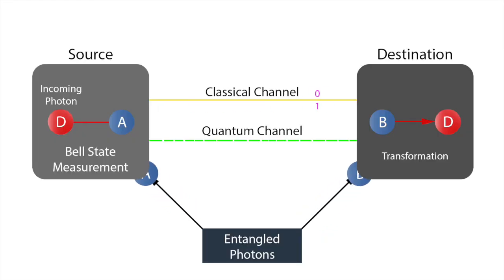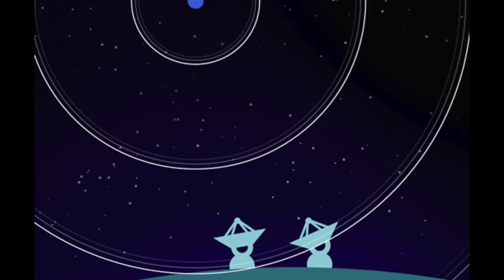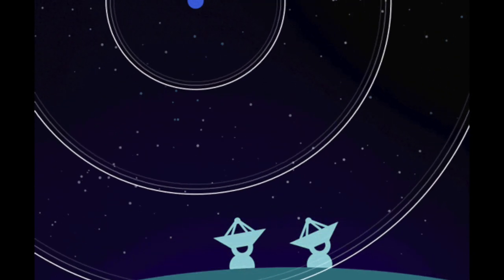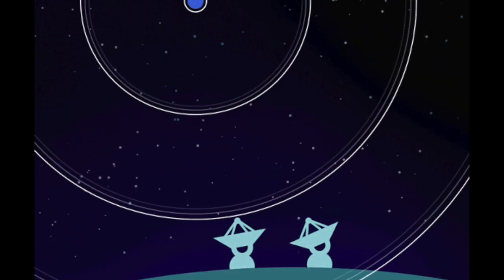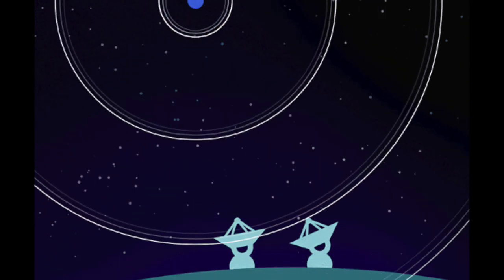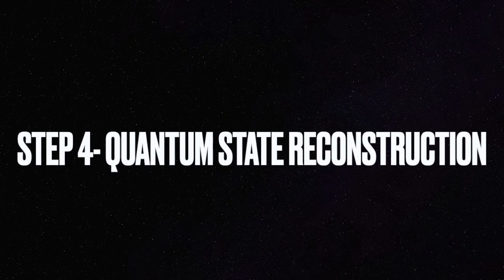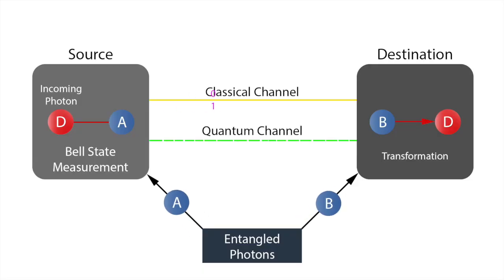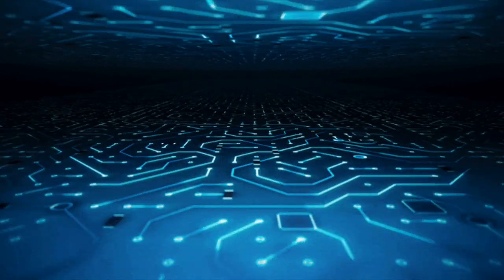AI Explains Quantum Mechanics | "Quantum Teleportation"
Hey guys welcome to a brand NEW series, I love and am baffled by Quantum Mechanics. I've tried my best to understand it, but now I'm bringing you guys a new series on Exploring the Wonders of the Quantum Realm.